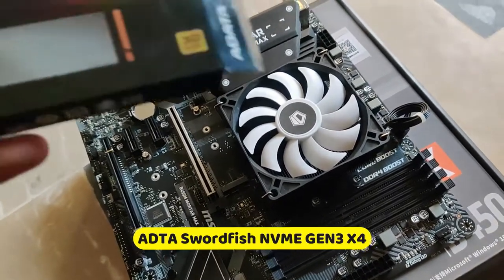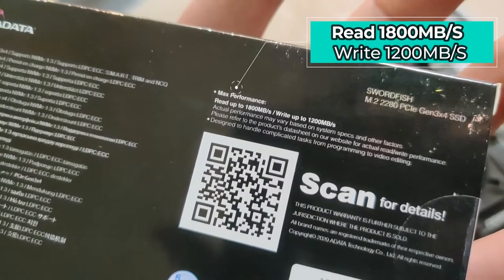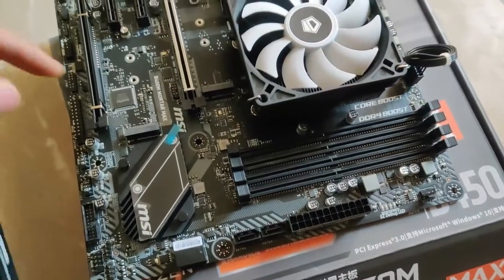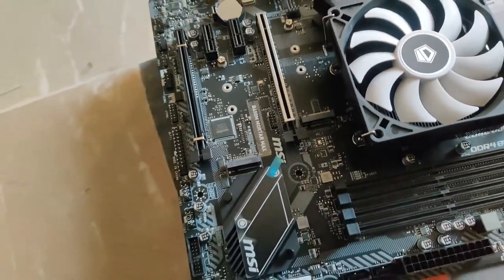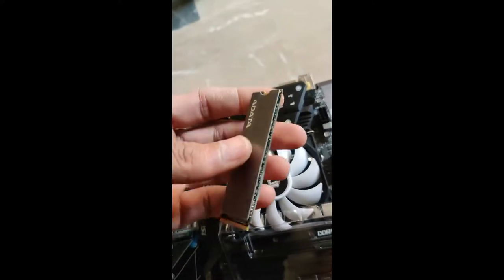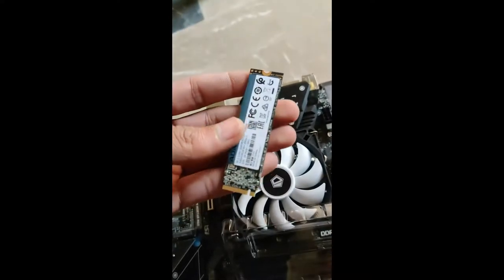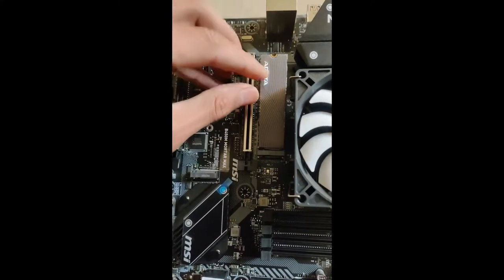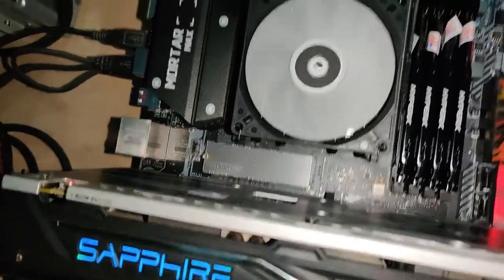ADATA SWORDFISH NVME GEN3 X4 Performance Test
ADATA Swordfish  250GB
NVME GEN3 X4 2280
Max Read Speed 2100+ MB/S
MAX Write Speed 1000+MB/S
Crystal Disk Mark
Test On M.2 32GB/S MSI B450 Mortar MAX + R5 2600

Video Editing Software use To create this video.